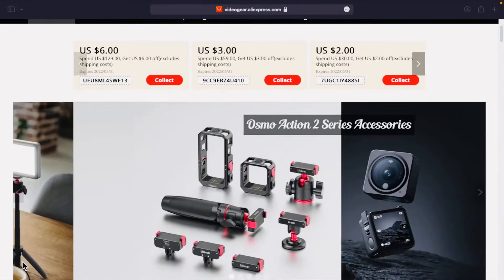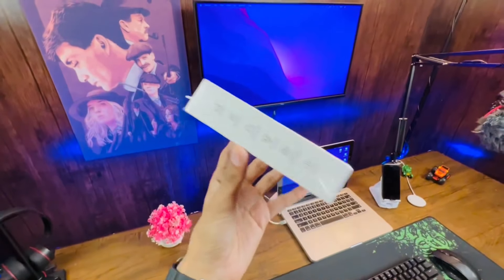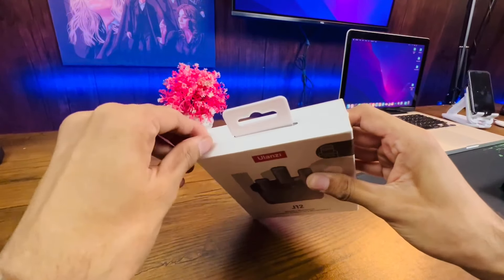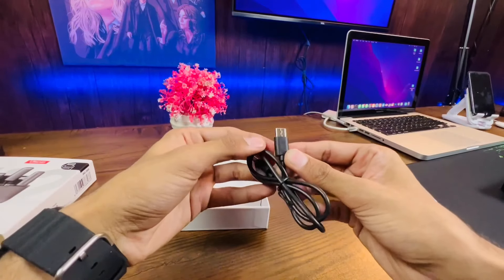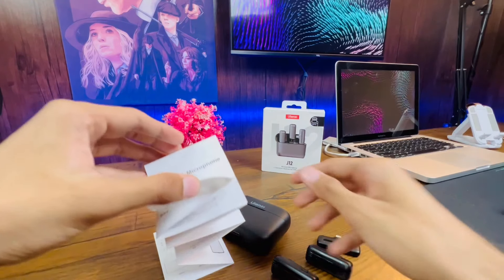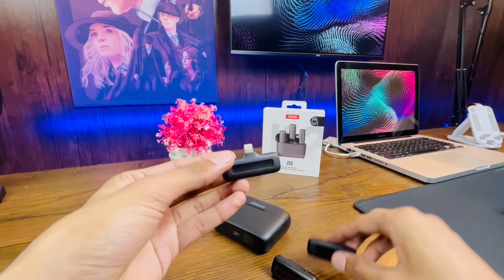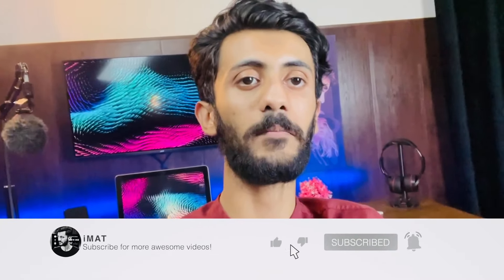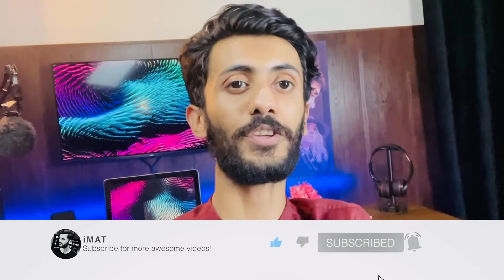ULANZI J12 - Best Wireless Mic for Android/iPhone to LEVEL UP MOBILE VLOGGING!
In this video, I am going to unbox something which can be a great addition to your Vlogging setup, which is J12 Wireless Microphone by Ulanzi. It is sent by VideoGear Store on AliExpress! It has some cool features including Noise Reduction which can help you record in noisy environments! Watch the video to find out more about it!

TimeStamps:
00:00 Intro
00:35 What's on the Box
01:33 Unboxing
02:28 First Impressions
03:07 Testing & Outro
05:00 End Screen

Camera: CANON 550D
Mic: Boya BY-M1 Lavelier Microphone
Video Editor: Final Cut Pro